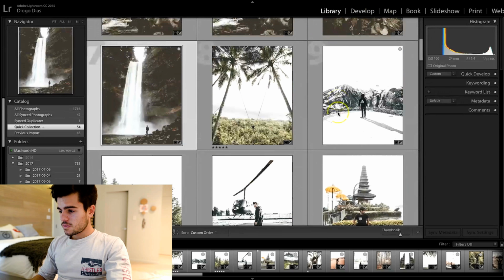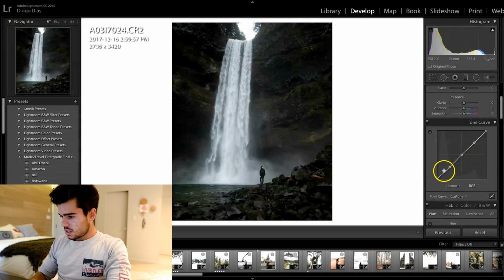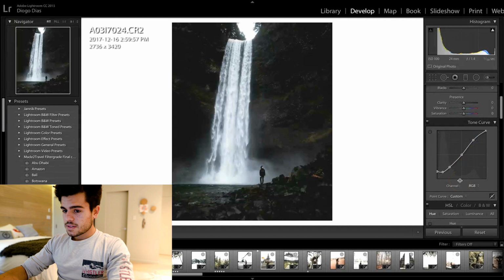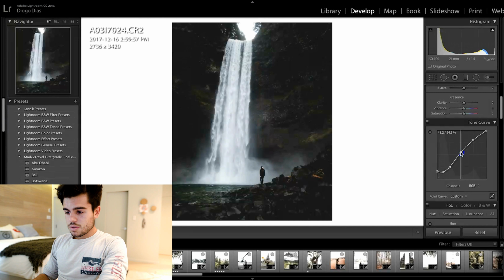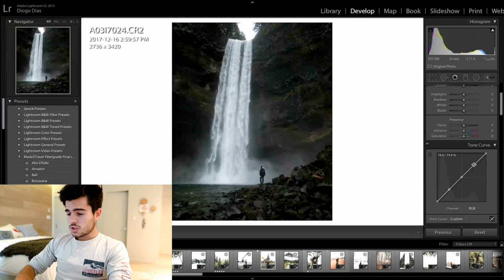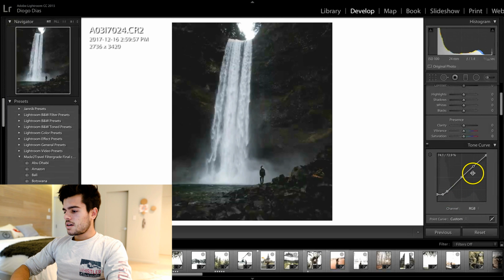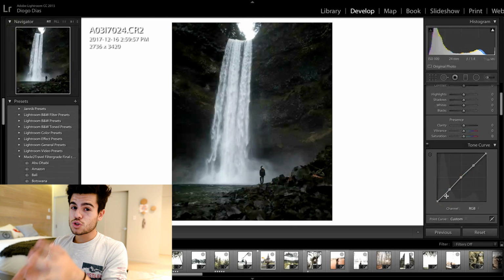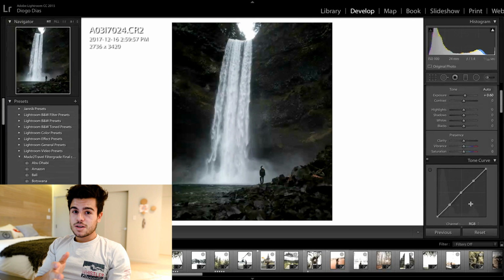HOW TO CREATE AN INSTAGRAM FADE | LIGHTROOM TUTORIAL (dreamy)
HOW TO CREATE AN INSTAGRAM FADE WITH LIGHTROOM

In this video I take you through a step by step process on how to create a smooth Instagram fade in Lightroom to make your pictures look dreamy.